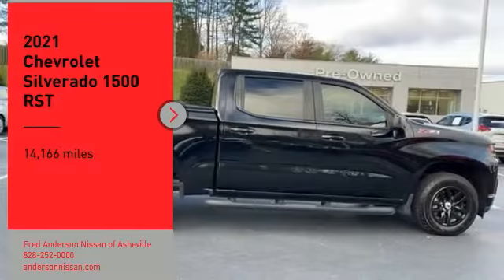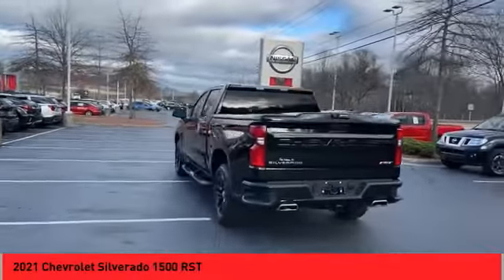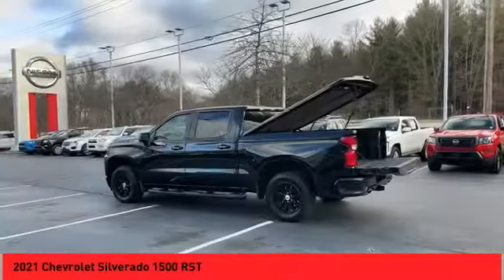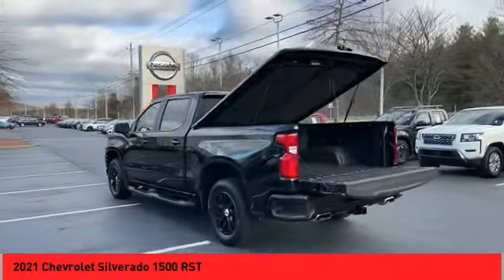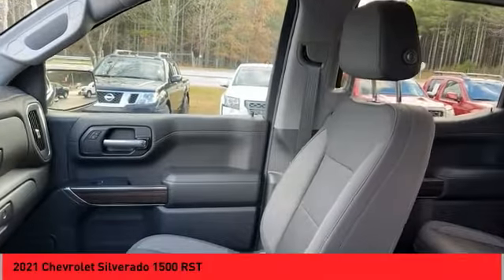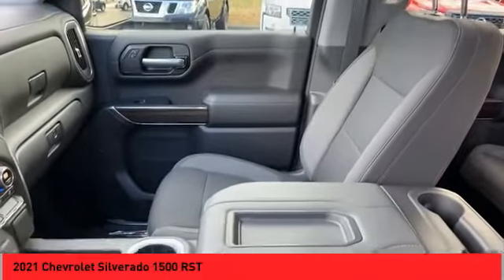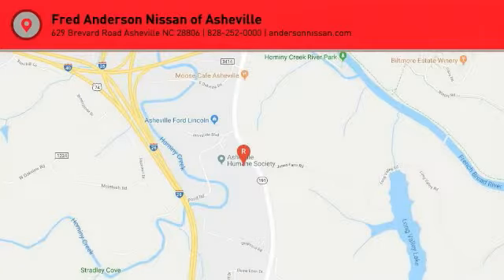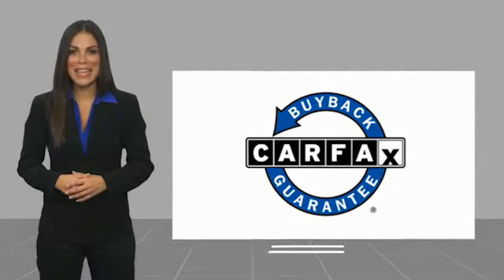2021 Chevrolet Silverado 1500 Asheville NC NU095529A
2021 Chevrolet Silverado 1500 RST

Recent Arrival! CARFAX One-Owner. Clean CARFAX. 2021 Chevrolet Silverado 1500 RST Black **Available at Fred Anderson Nissan of Asheville. Call us today at **, *Still Under Factory Warranty**, LOCALLY OWNED AND SERVICED!, FULLY SERVICED!, Aux Audio Input, Alloy Wheels, Bluetooth, Keyless Entry, Back Up Camera, Towing Package, 10-Way Power Driver Seat w/Lumbar, 12-Volt Rear Auxiliary Power Outlet, 2 USB Ports (First Row), 4.2 Diagonal Color Display Driver Info Center, 4G LTE Wi-Fi Hot Spot Capable, 6-Speaker Audio System, All-Star Edition, All-Weather Floor Liner (LPO) (AAK), Auto-Locking Rear Differential, Bed Protection Package, Bluetooth? For Phone, Body Color Grille, Chevrolet Connected Access Capable, Chevytec Spray-On Black Bedliner, Cloth Rear Seat w/Storage Package, Color-Keyed Carpeting Floor Covering, Compass, Convenience Package, Convenience Package w/Buckets Seats, Deep-Tinted Glass, Dual Exhaust w/Polished Outlets, Dual-Zone Automatic Climate Control, Electric Rear-Window Defogger, Electrical Lock Control Steering Column, Electronic Cruise Control, EZ Lift Power Lock & Release Tailgate, Floor Mounted Center Console, Front Bucket Seats, Front Frame-Mounted Black Recovery Hooks, Front LED Fog Lamps, Front Rubberized Vinyl Floor Mats, Heated Driver & Front Outboard Passenger Seats, Heated Steering Wheel, Heavy-Duty Air Filter, High Gloss Black Mirror Caps, Hill Descent Control, Hitch Guidance, Keyless Open & Start, Leather Wrapped Steering Wheel, LED Cargo Area Lighting, Manual Tilt/Telescoping Steering Column, Off-Road Suspension, OnStar & Chevrolet Connected Services Capable, Power Door Locks, Power Front Windows w/Driver Express Up/Down, Power Front Windows w/Passenger Express Down, Power Rear Windows w/Express Down, Preferred Equipment Group 1SP, Rear 60/40 Folding Bench Seat (Folds Up), Rear Dual USB Charging-Only Ports, Rear Rubberized-Vinyl Floor Mats, Rear Vision Camera, Rear Wheelhouse Liners, Remote Vehicle Starter System, SiriusXM Radi